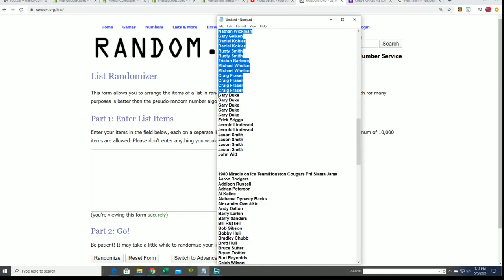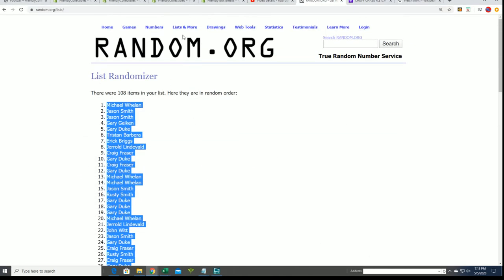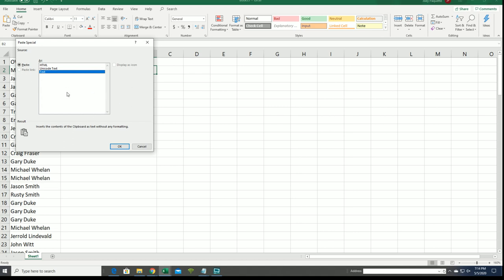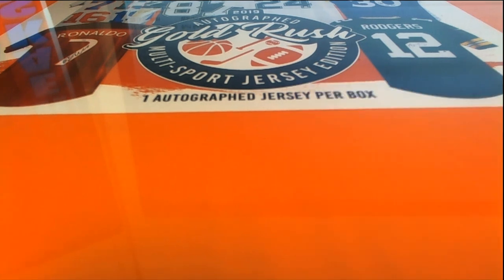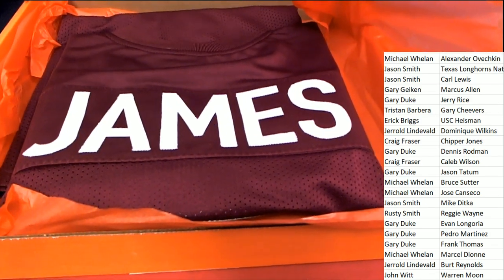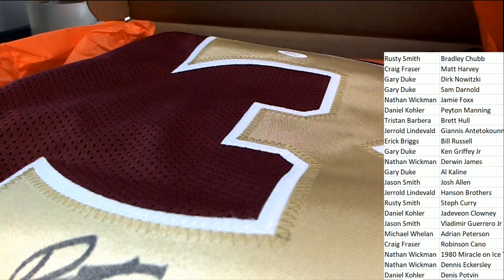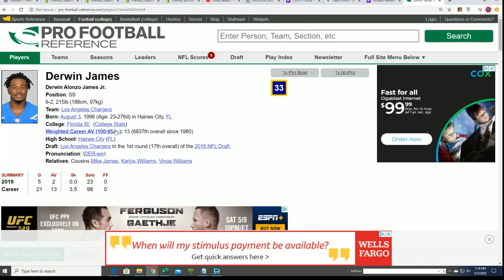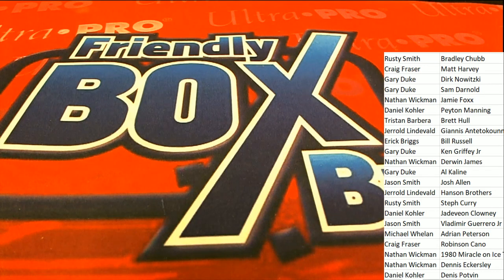2019 Gold Rush Autographed Multi Sport Jersey Edition Box ID 19GRMULTIJERS741